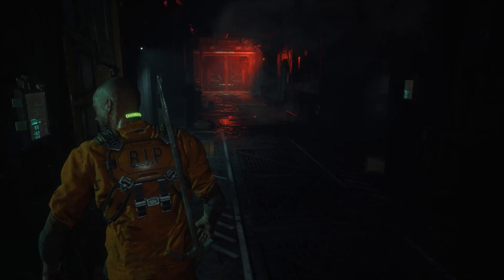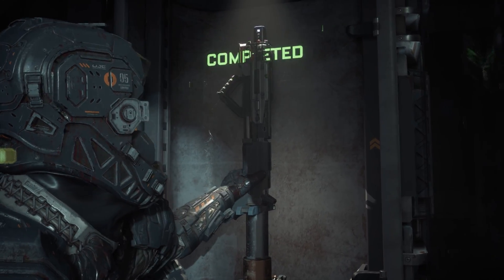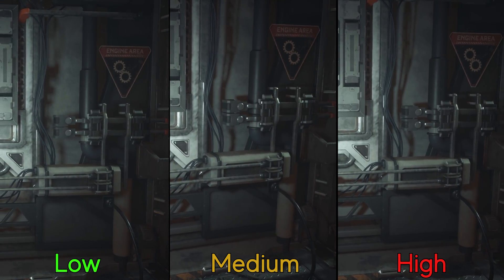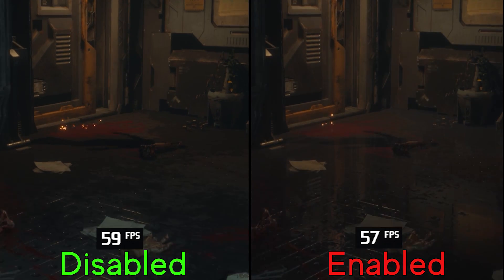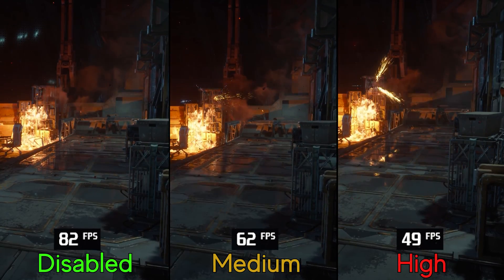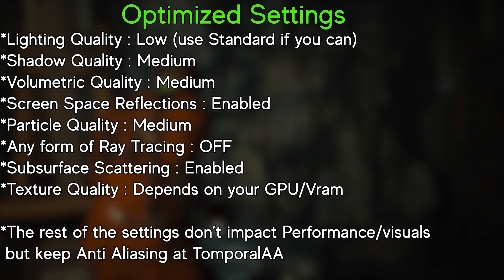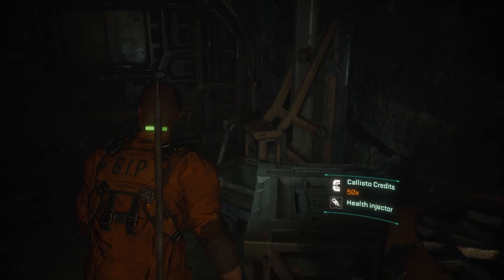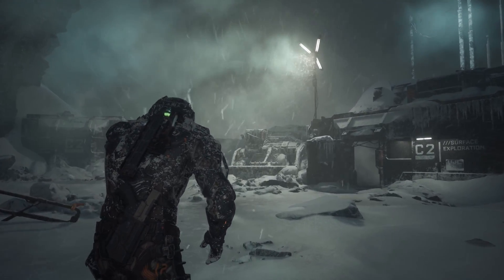The Callisto Protocol | OPTIMIZATION GUIDE/BEST SETTINGS | Ray Tracing | FSR FIX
⏰Timestamps :
00:00 Intro
01:35 Lighting Quality
02:31 Shadow Quality
02:51 Volumetric Quality
03:17 Particle Quality
03:48 Screen Space Reflections
04:01 Ray Tracing
04:22 RT Shadows
04:44 RT Reflections
05:23 Depth Of Field
05:33 Subsurface Scattering
05:48 Texture Quality
06:13 Optimized Settings
06:28 Ultra Vs Optimized
06:45 FSR Problem and how to fix it
08:05 Conclusion
08:35 Outro

►Songs used in the video :
►Dead Space 3 OST - 200 Years Ago, On an Icy Planet...
(by Jason Graver , James Hannigan)

►Full Specs :
●CPU : AMD RYZEN 5 5600X 6-Core 3.7 GHz (Up to 4.6GHz).
●Cooler : Enermax LIQFUSION 240mm Liquid Cooler.
●Motherboard : Asus Prime B550m-k
●GPU : ASUS DUAL GeForce RTX 3060 Ti V2 MINI
●RAM : Kingston Fury Renegade 16 GB (2x8 GB) 3600 MHz DDR4 CL16
●SSD : Samsung Evo 970 plus 500GB
●PSU : Corsair CX750F RGB 750W 80+ Bronze
●Case : Lian Li LANCOOL 215.
●Windows : 10 Pro Version 22H2.
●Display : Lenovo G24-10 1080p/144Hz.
●Headset : Logitech G430.